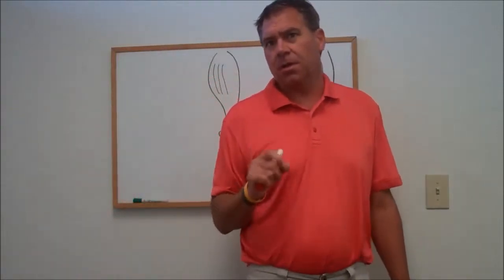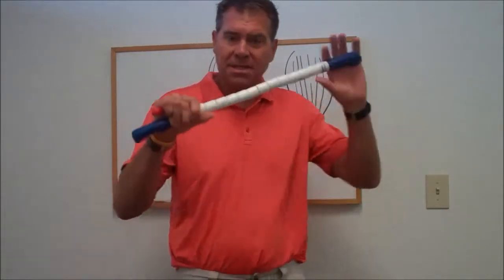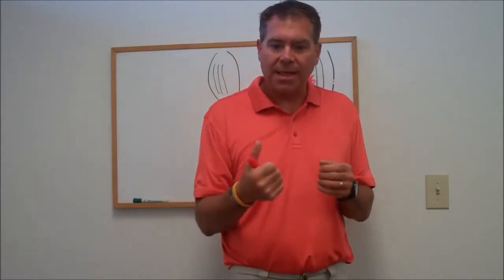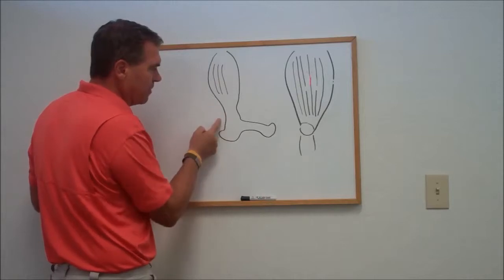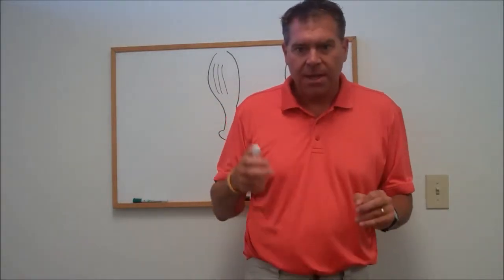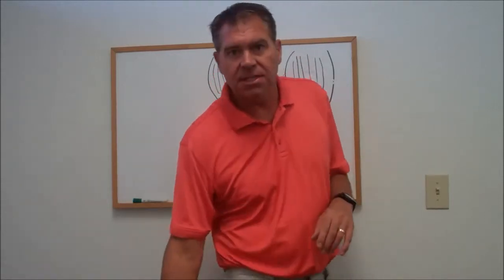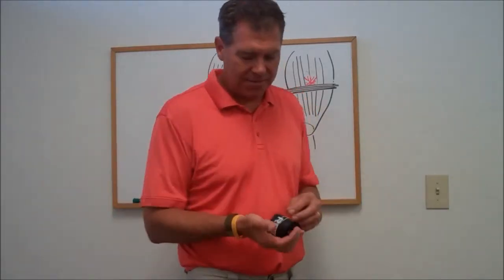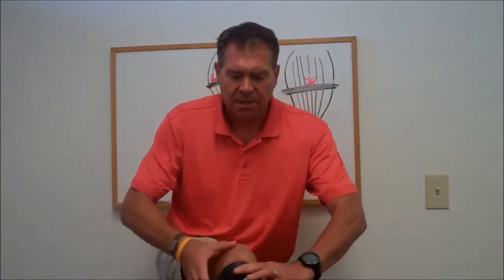Self Active Release With Voodoo Bands - Dr Jeff Banas AZ Sports Chiropractor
This is a great way to free up some adhesions on your own. A "Shotgun" approach to active release of muscle adhesions